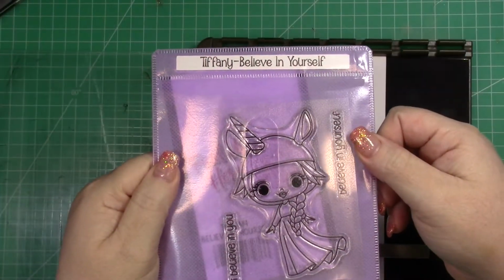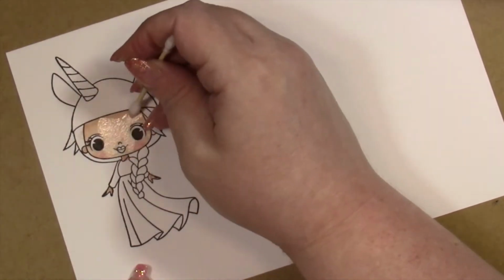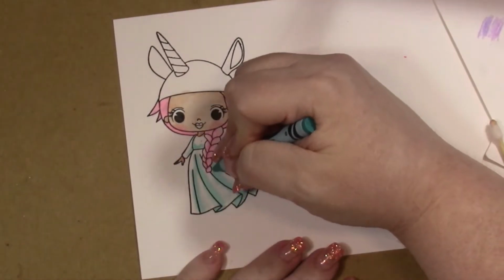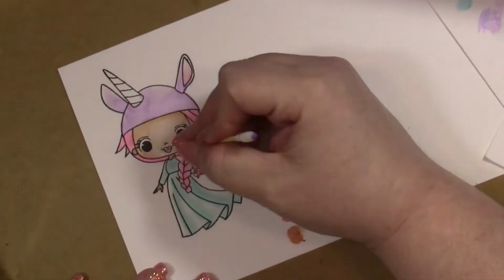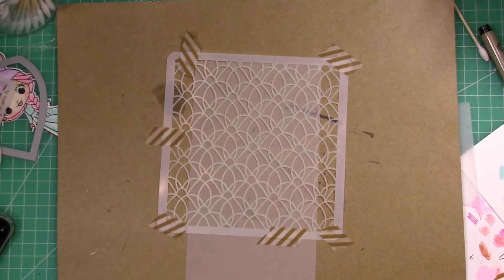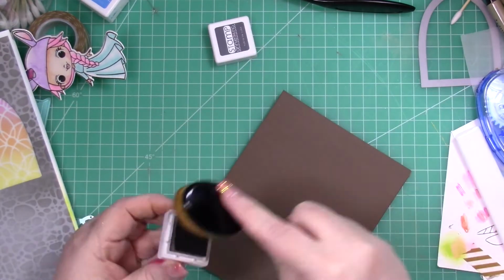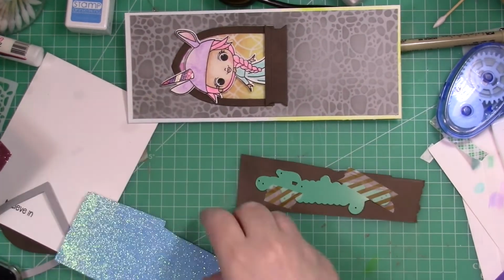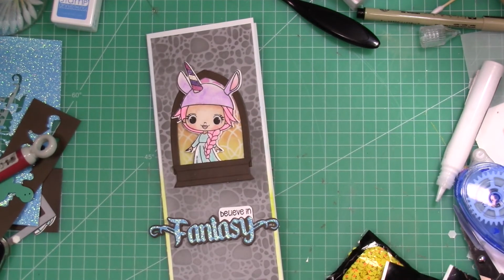fanniefriday Tiffany I believe in you: Coloring with crayons, baby oil and cotton swabs!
Happy Friday, Fannies! In today's video, I'm sharing a fun technique using crayons, baby oil and cotton swabs. Such a fun coloring technique! Be sure to check out the supplies linked below!

➡️We're Social!